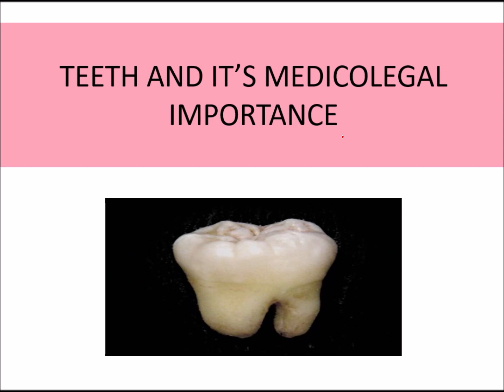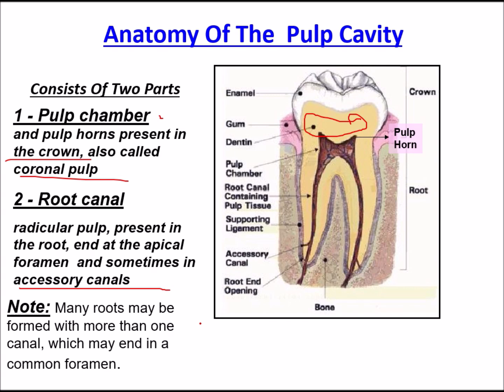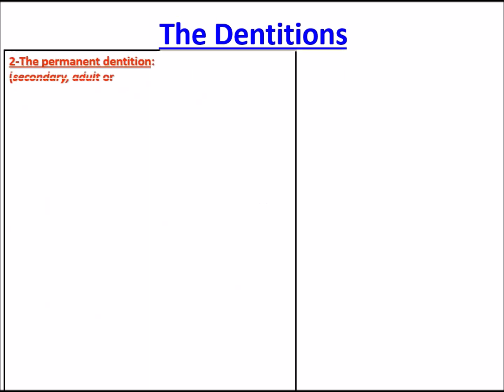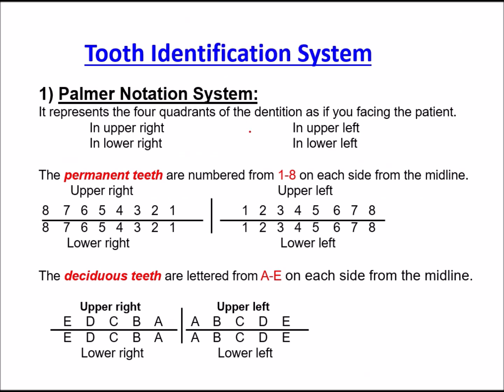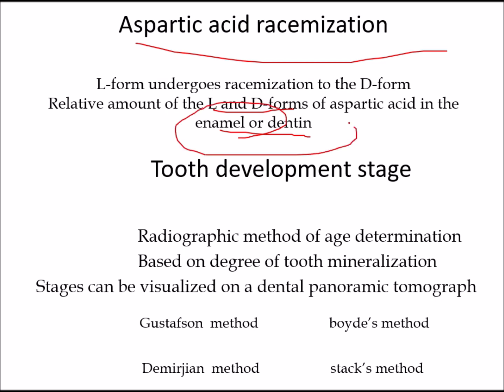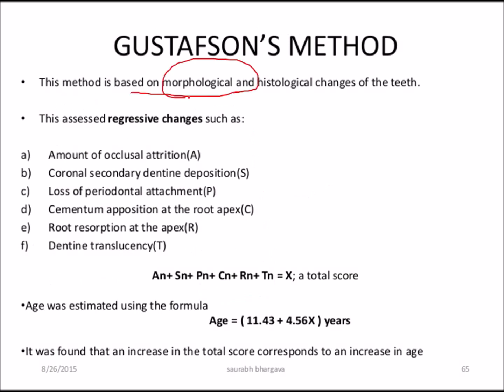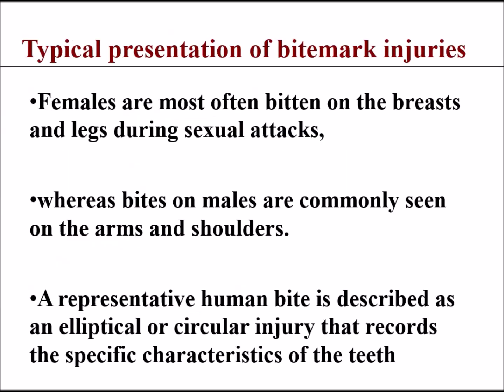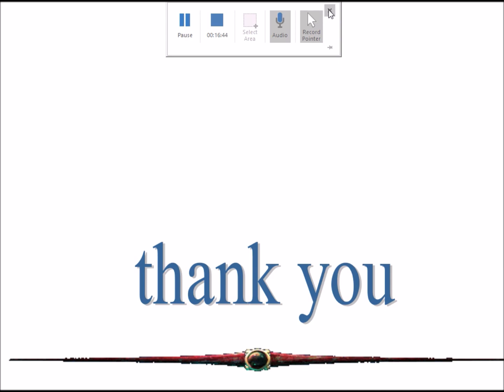Tooth anatomy, dentition and medicolegal importance of teeth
About: FORENSIC EXTRACTS is a you tube channel, where you will find videos of Forensic classes for undergraduates and postgraduates with multiple choice questions for pg entrance.